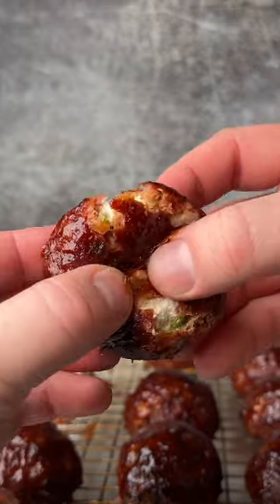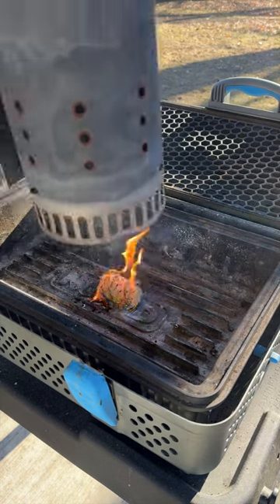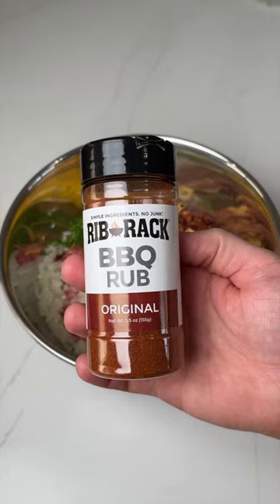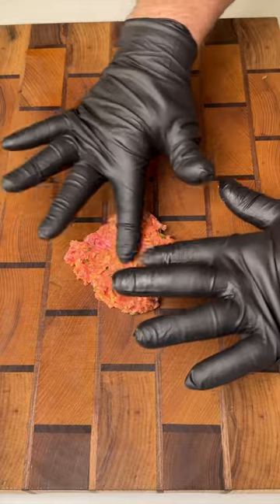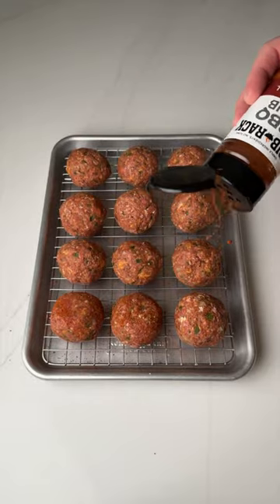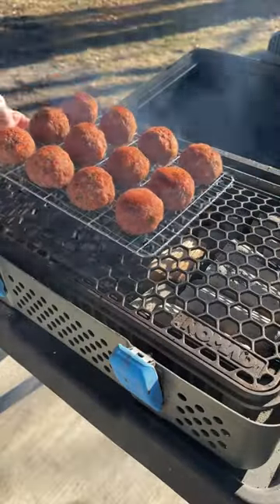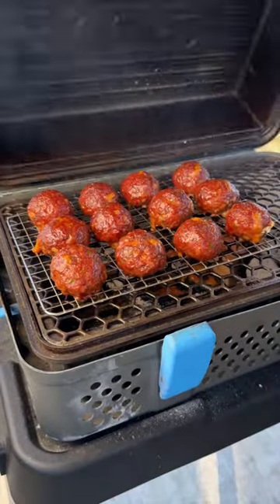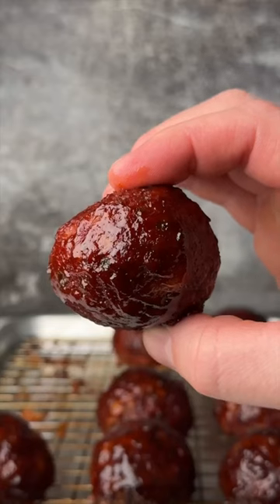Smoked Jalapeño Meatball Poppers are tasty little showstoppers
= Recipe =
• Combine 1lb burger, ½ lb finely chopped crispy bacon, ½ cup finely diced onion, ½ cup finely diced jalapeño, 1 cup finely shredded cheese, ½ cup bread crumbs, 2 eggs and 2 tbsp of Rib Rack Original BBQ rub.
• Mix all of the ingredients thoroughly. Take an ice cream scoop full of the mixture, place it on a hard surface then gently flatten it out.
• Stuff 1/12th of a partially frozen cream cheese block in the meat then enclose and secure it by rolling it in your hands.
• Smoke at 275ºF for 1 hour.
• Brush on Hatch Chile BBQ sauce on the outside the last 15 minutes to allow it to tack up. Serve hot and enjoy!